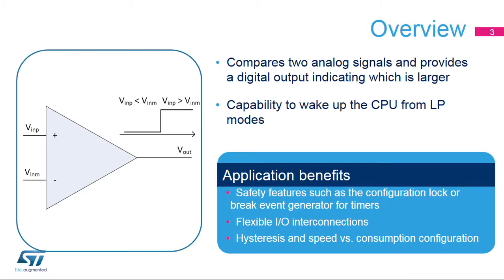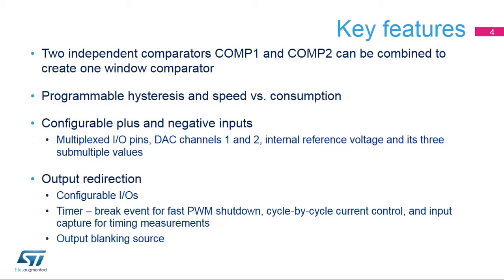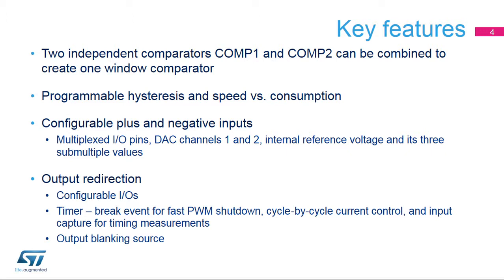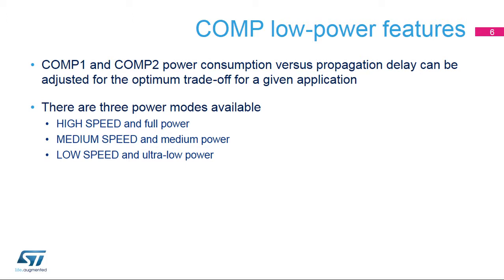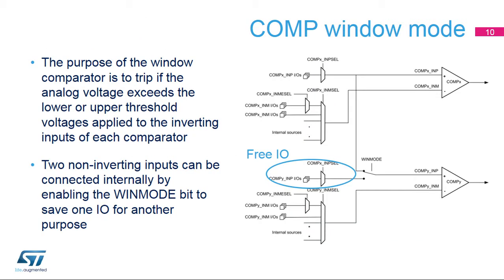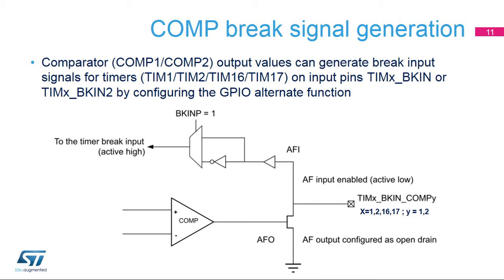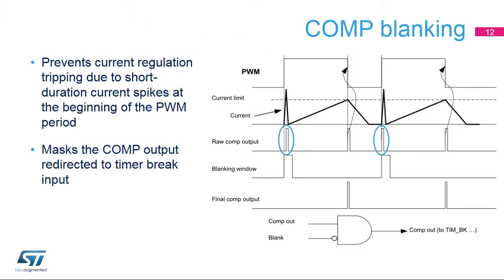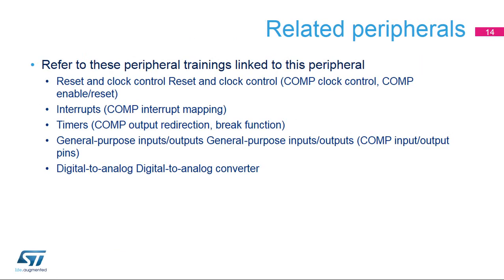STM32WB OLT - 30. Analog Comparators